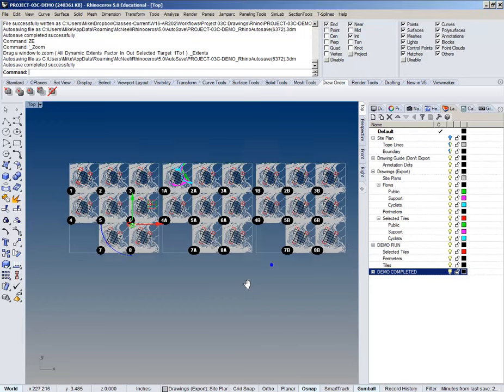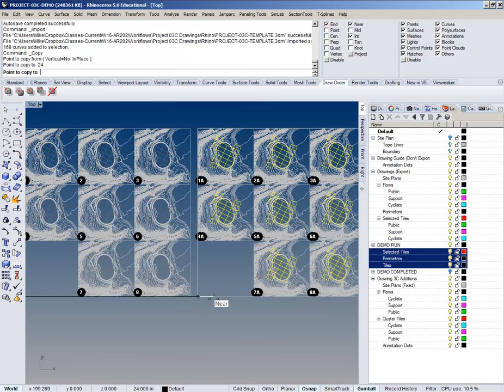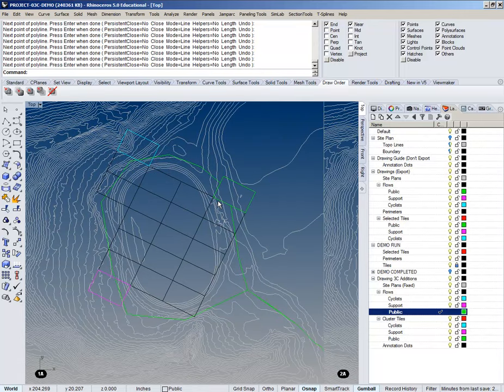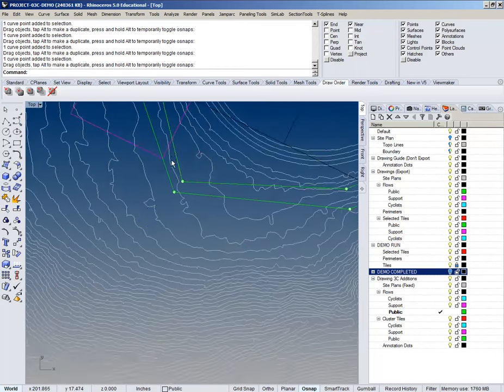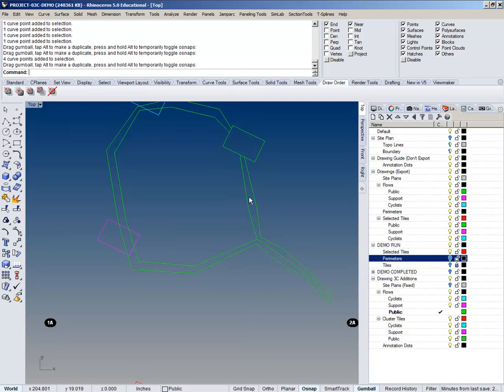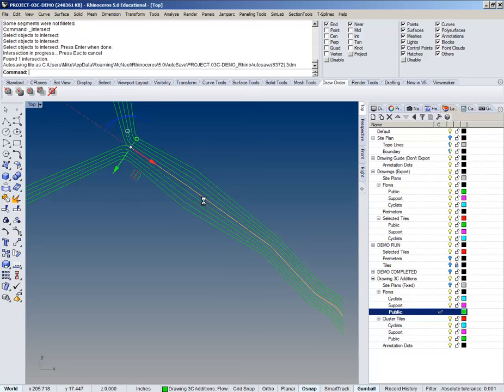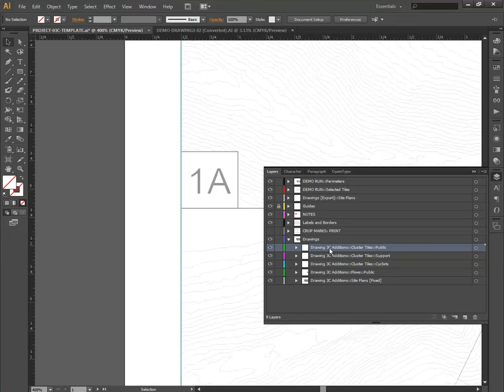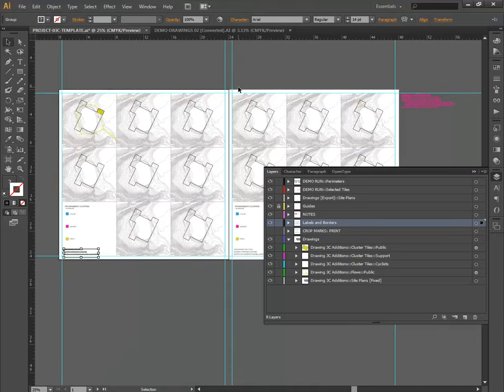NSAD W16 AR202 Project 03C: Program Flow Diagrams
In this video, we review the workflow for creating and editing the drawings for Project 03C.